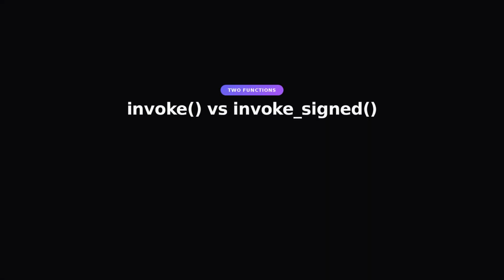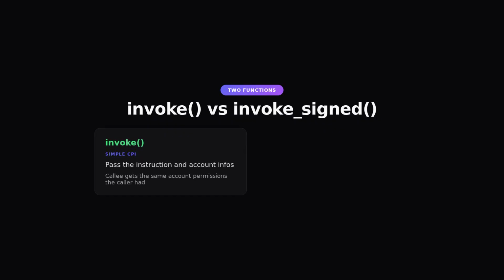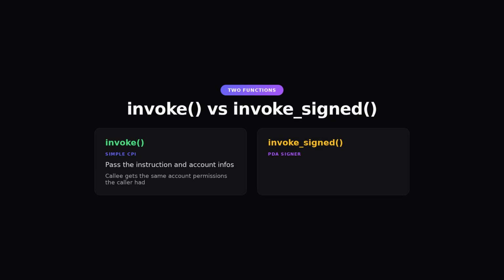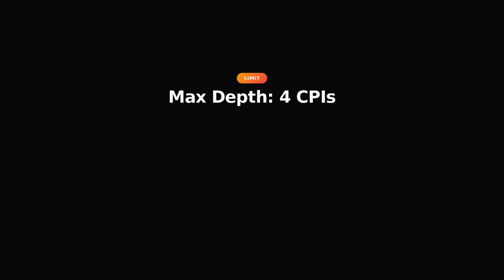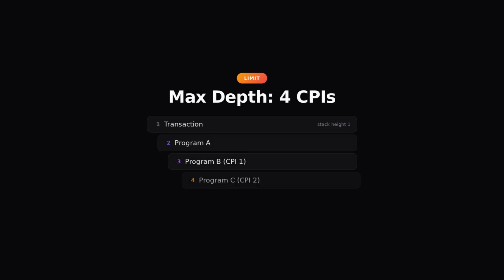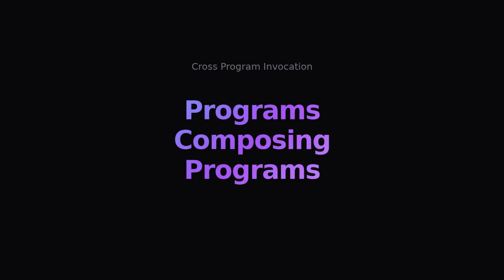CPI on Solana (Cross Program Invocation)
What is CPI on Solana? How programs call other programs to compose on-chain. From the official Solana docs.